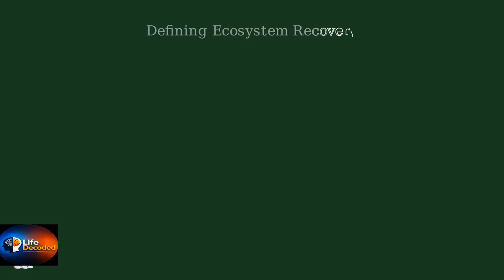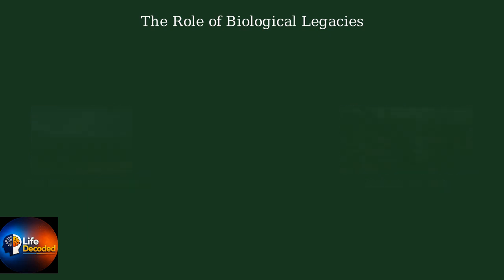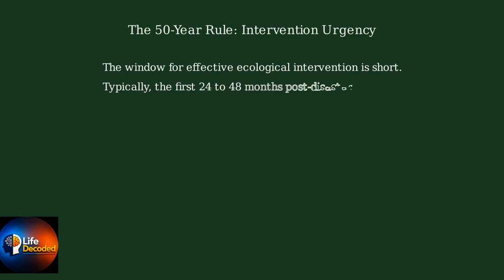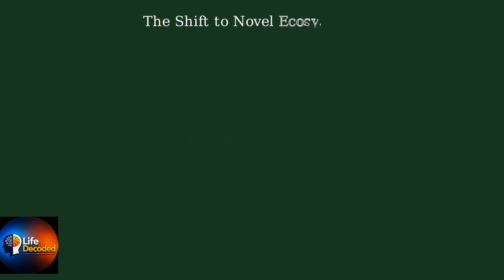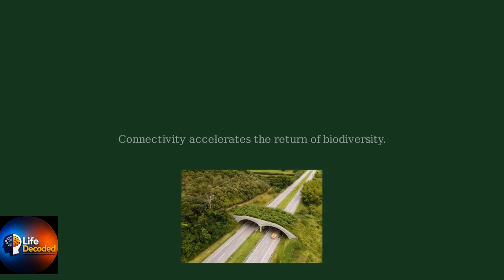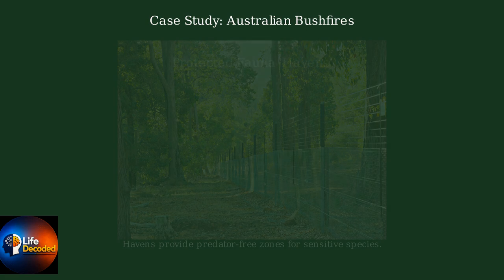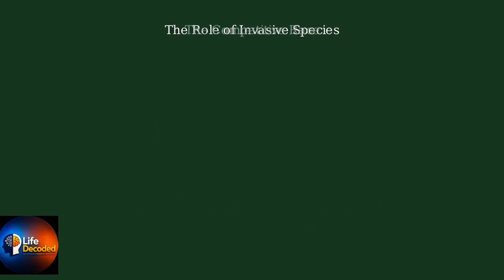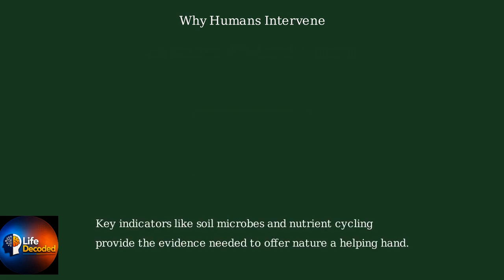How Nature Rebuilds Itself After a Disaster 🌍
Have you ever wondered what happens after a massive wildfire, tsunami, volcanic eruption, or earthquake? 🌍
In this video, we explore the incredible way nature heals and rebuilds itself after disasters. From forests growing back stronger to animals returning to destroyed habitats, Earth has an amazing ability to recover over time.

Discover the science behind nature’s recovery, how ecosystems restart, and why some disasters actually help life evolve. This short documentary-style video will completely change the way you see our planet.

🔥 Topics Covered:

Wildfires and forest regrowth
Animal survival after disasters
Ocean and ecosystem recovery
Nature’s self-healing process
Real examples from around the world